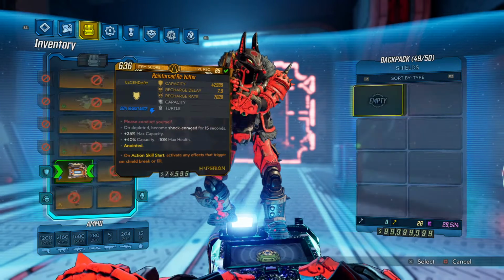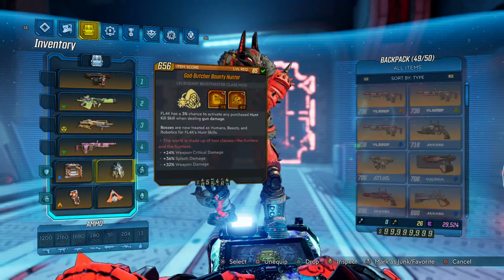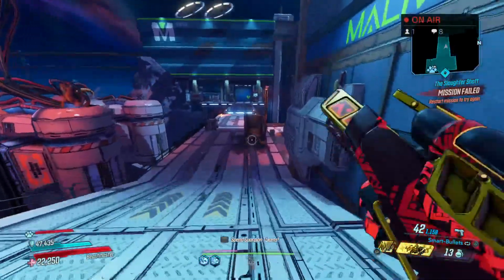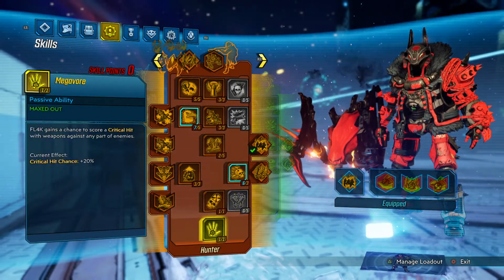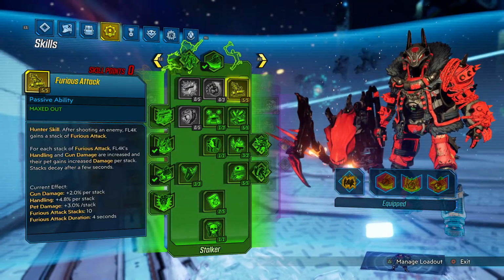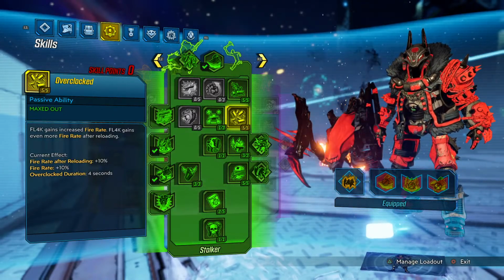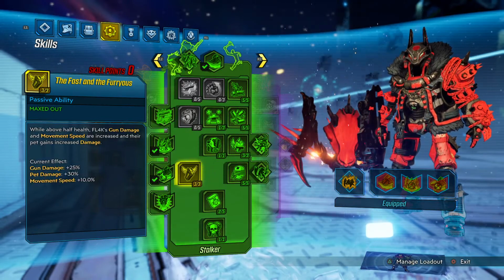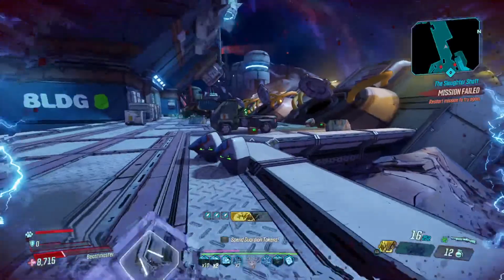ASCENDANT Fl4 2.0 (Destroy Bosses,Clear Content Fast!) | Borderlands 3 Build Guide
The name's Joey and I'm your ordinary gamer guy that streams directly most of the gameplay onto his channel.